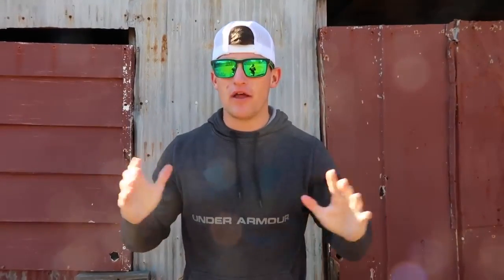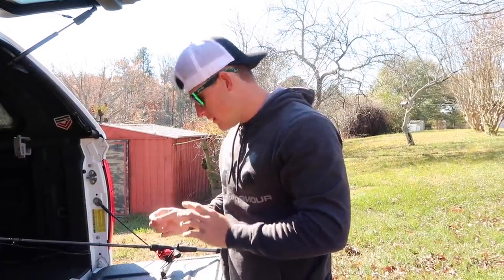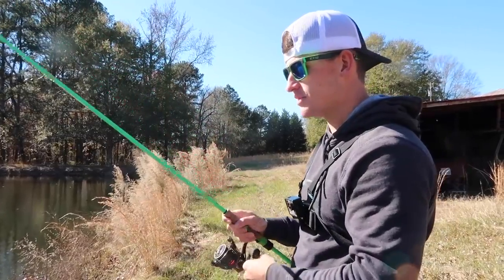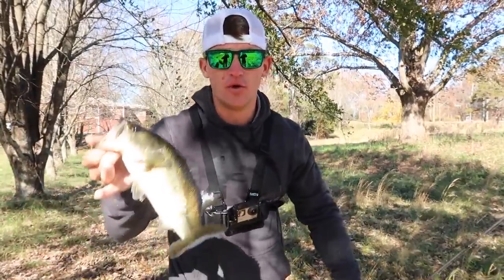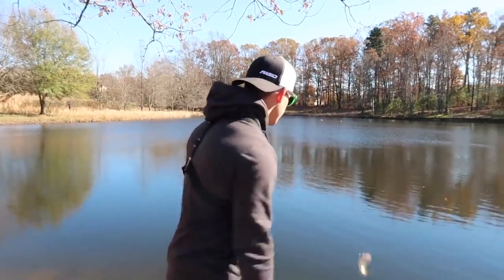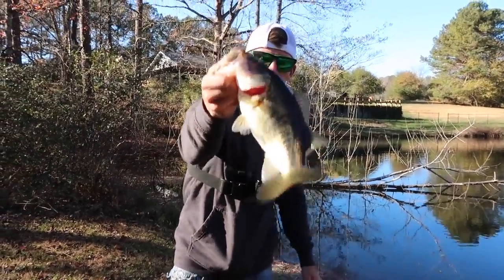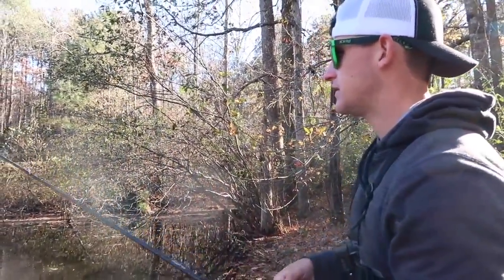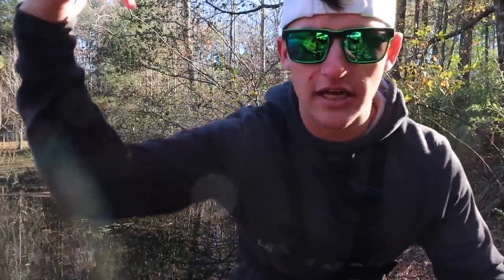Catch MORE Bass This WINTER Bass Fishing Tips